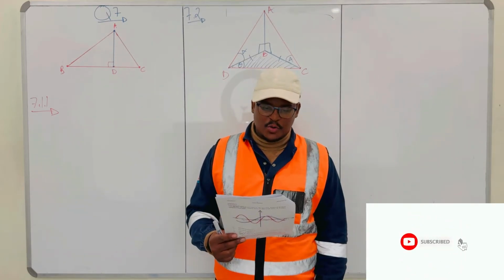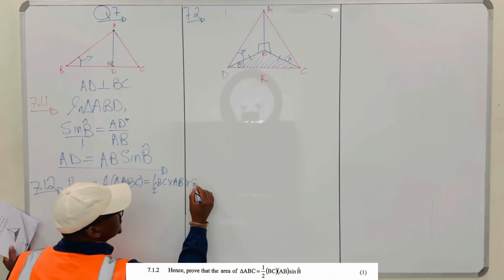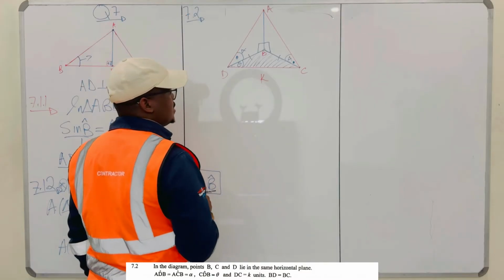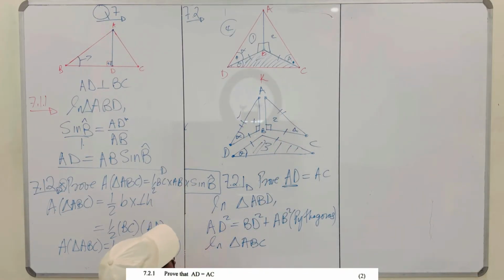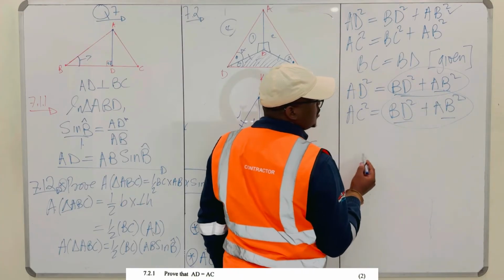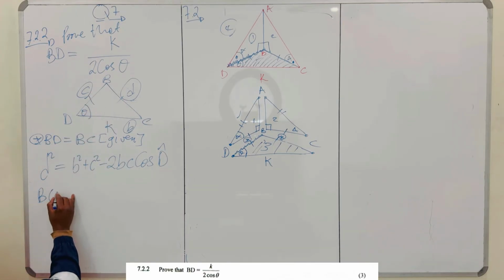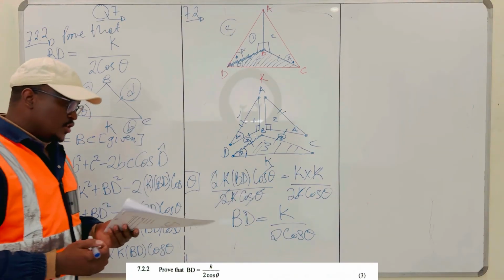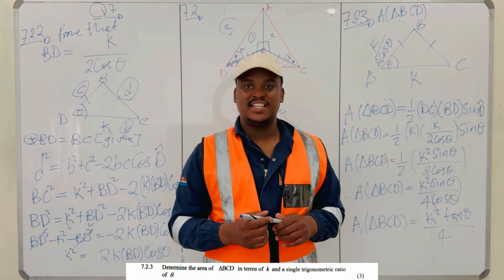B | MAY/JUNE 2024 MATHEMATICS PAPER 2 - Trigonometry 3D Application (△Areas, Side proofs) | GRADE 12